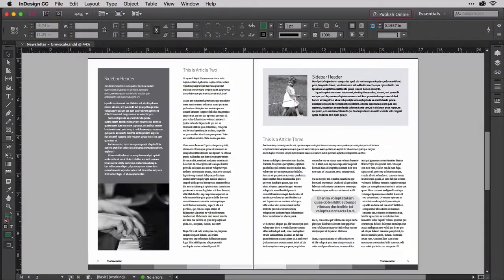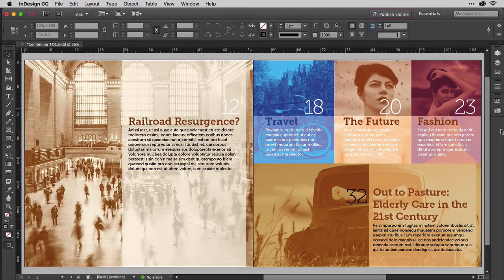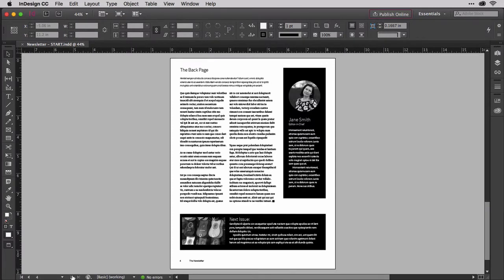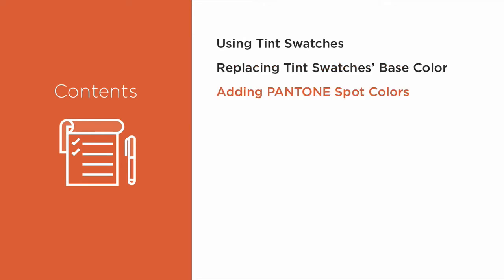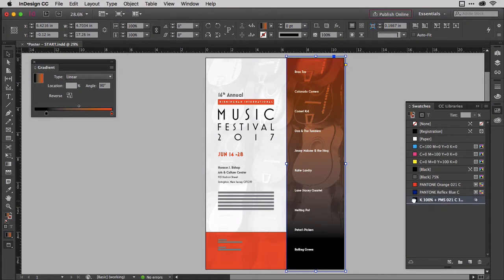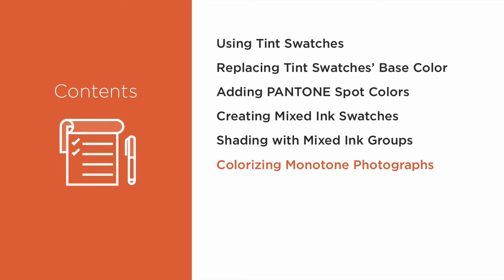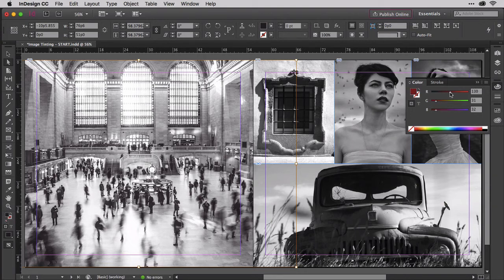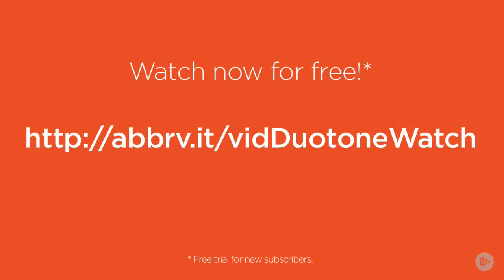Designing in Duotone in InDesign [First Lesson]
Monotone—one color, either black or a color standing in for black—and duotone—two colors sharing what would have been black or one replacing black and one replacing white—never go out of style. They aren’t for every layout, but monotone and duotone are timeless and always in fashion. They impart an elegance and sophistication to many designs that often surpasses the impact possible with full-color. And designing in duotone or monotone can save you money.

In Designing in Duotone in InDesign you will learn to design documents in monotone, duotone, tritone, and quadtone to create stunning, stylish designs in InDesign. Whether to save money or just to achieve beautiful, elegant designs that grab attention and stand out in a world that is typically full-color or only greyscale, you will learn to use monotone and duotone effects incorporating CMYK process inks, PANTONE and other spot colors, RGB colors for digital publication, tints and shades of any color, and mixed inks and mixed ink groups to combine one or more spot color inks with other spot colors or CMYK process inks.

From print design to Web design to ebook design, duotone is an elegant, classic design technique that never goes out of style, but is once again a hot design trend in all mediums.